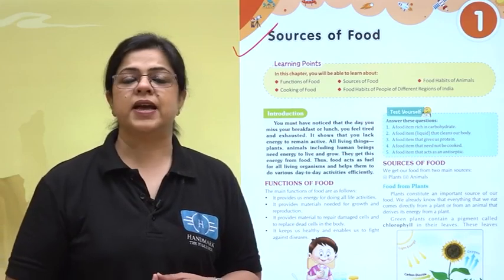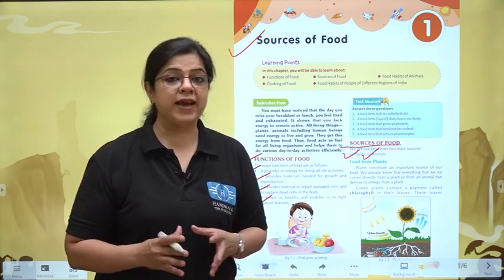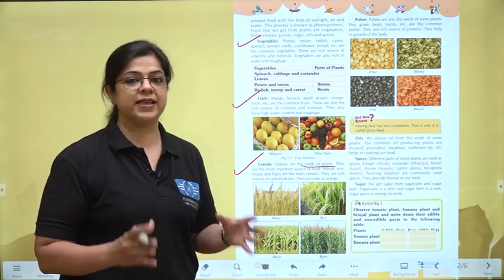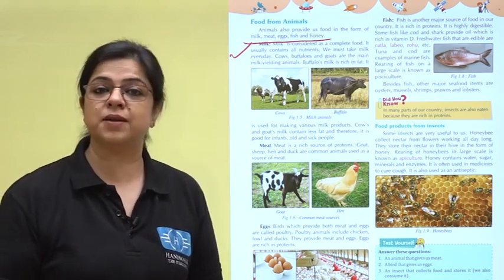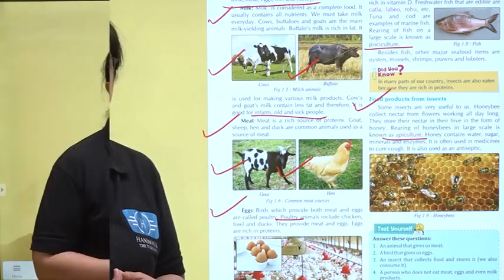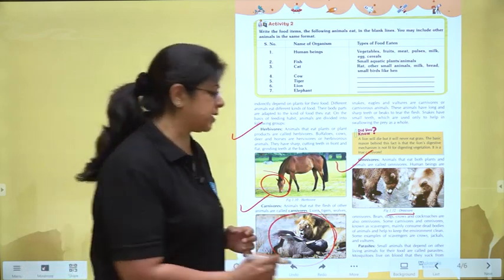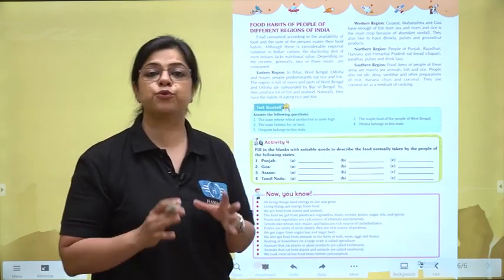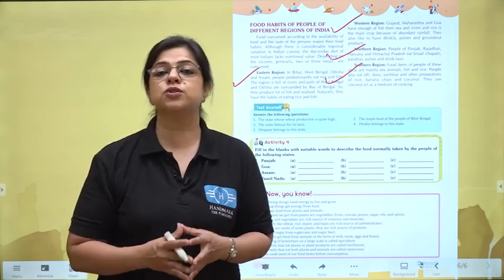Ch 1 Sources Of Food